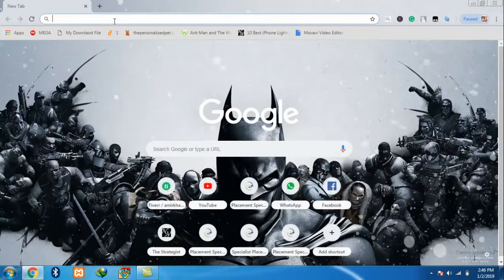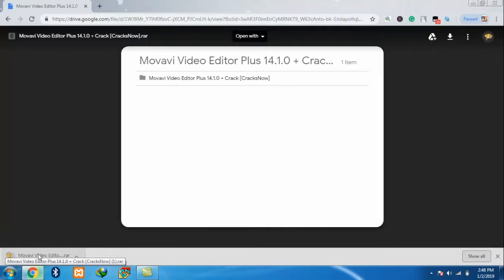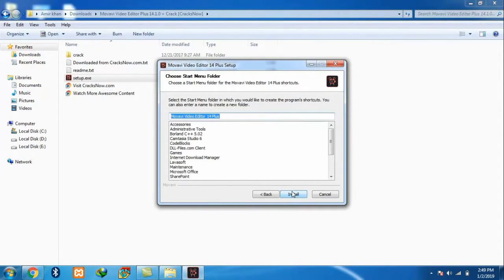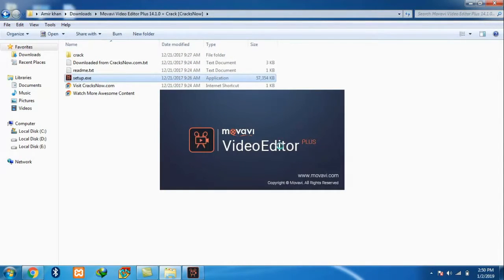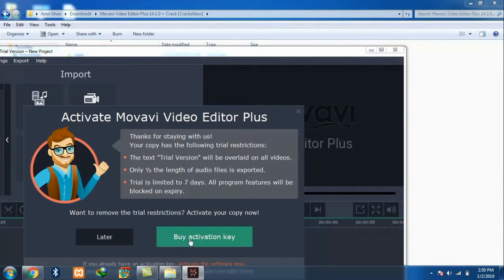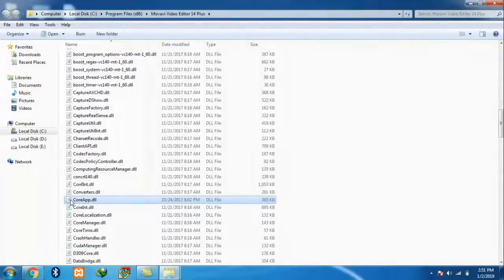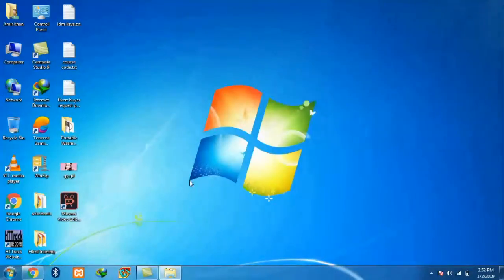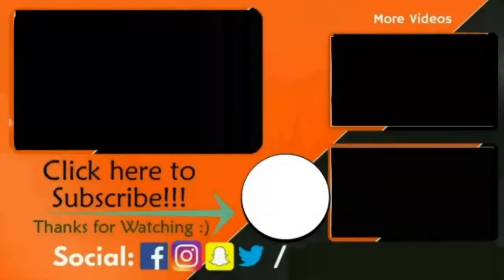How To Downla Movavi Video Editor Plus 14 For Free For Lifetime || Tiger Tech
how to install movavi video editor plus for free for lifetime

 ust wait for 5 seconds and after that click on skip ad

step 2
download movavi video editor plus

step 3
extract the downloaded zip file and open the folder

step 4
run the setup file right click on it and click on run as administrator and install it

step 5
close the movavi video editor plus go to crack folder and copy CoreApp.dll file

step 6
right click on movavi video editor plus and click on open file location and past the file here

step 7
open the movavi video editor plus and you can use it for free and for lifetime

movavi video editor plus 15
movavi video editor plus download
movavi video editor plus crackeado,
movavi video editor 15 plus 2019 with crack patch